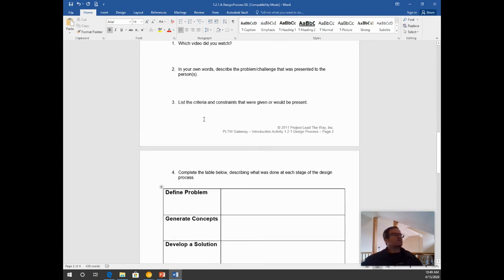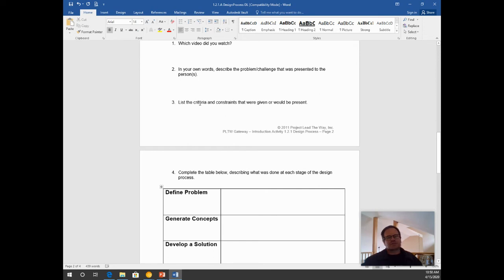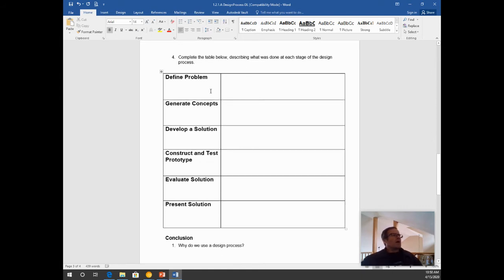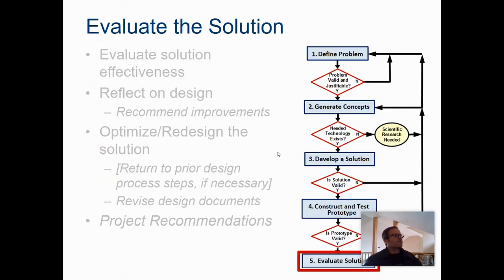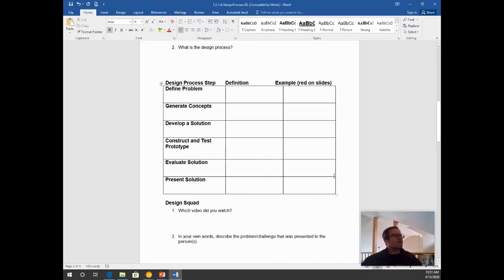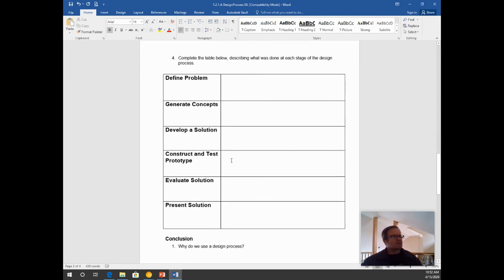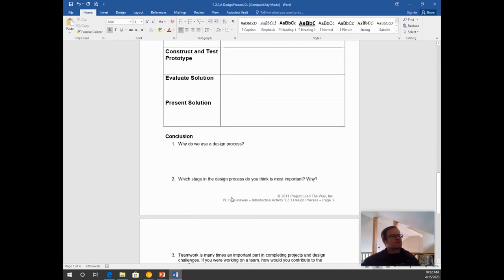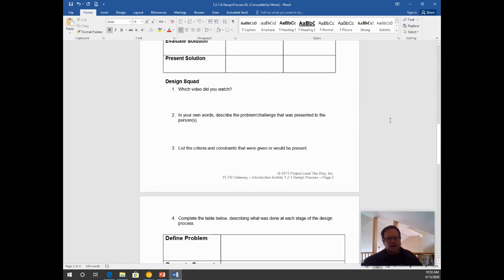Design Process (video 5)